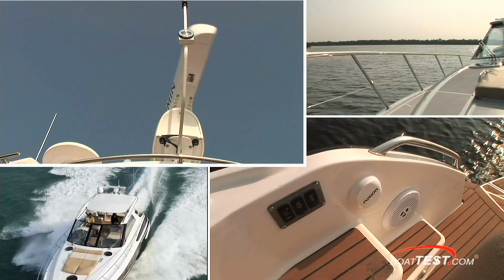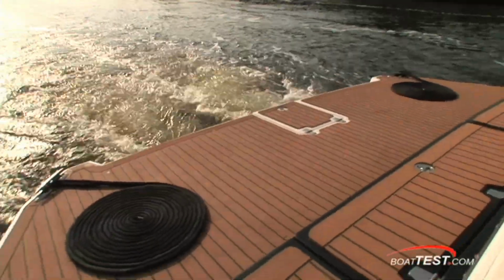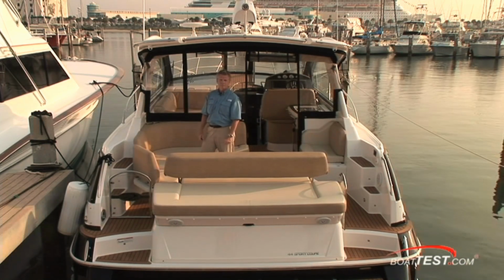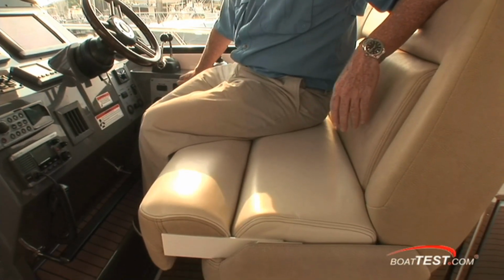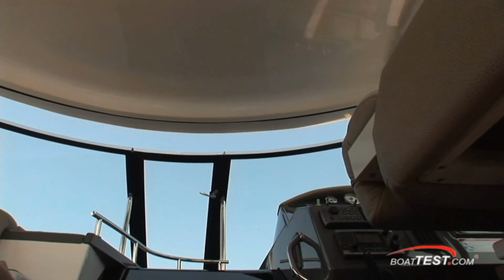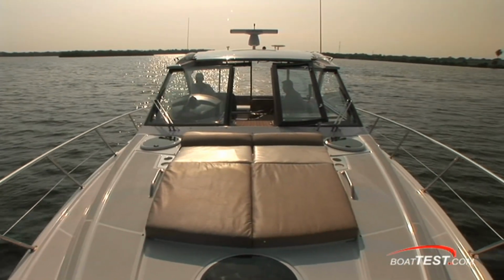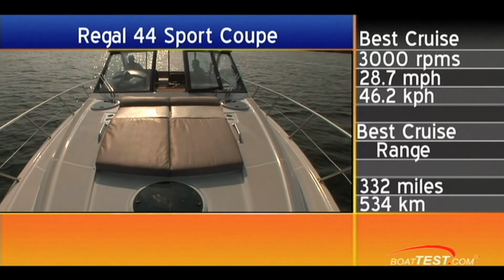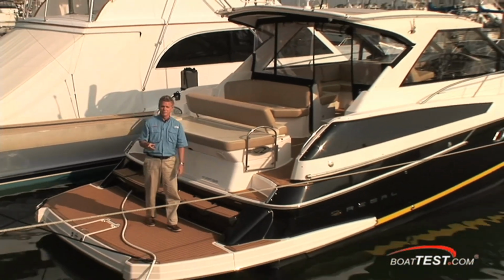Regal 44 Sport Coupe